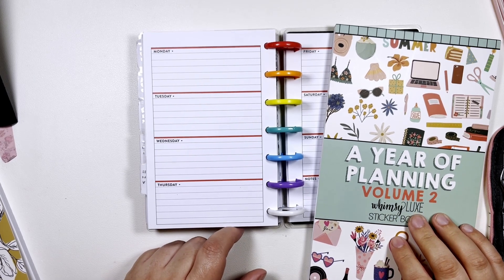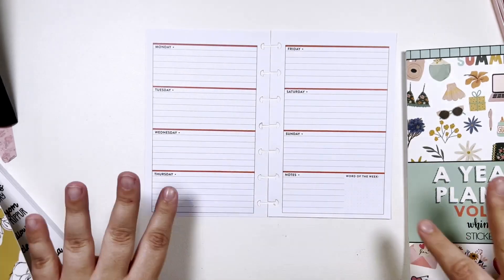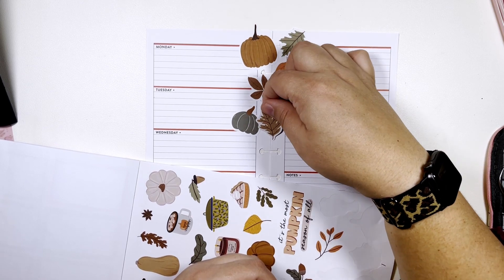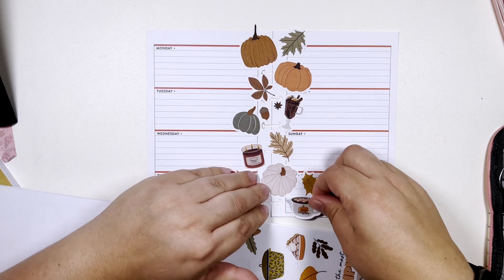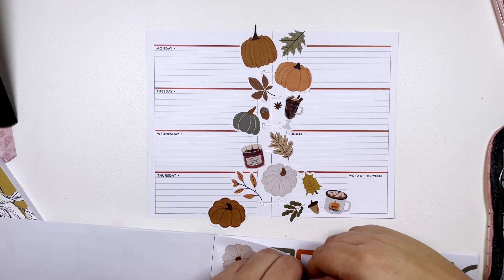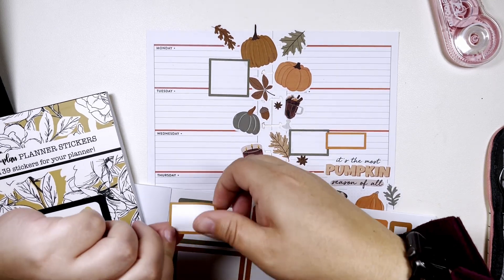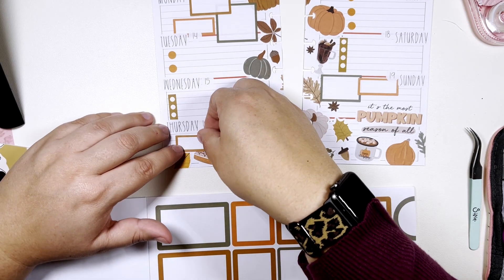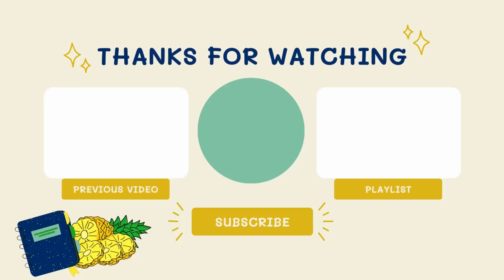Plan With Me Mini Happy Planner November 13-19 2023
Planning in my Mini Horizontal Happy Planner for the week of November 13-19, 2023. I used A year of planning volume 2 from Whimsy Luxe.

Here is a link to some of the things I use in my videos. I will try my best to add and keep it as updated as possible.